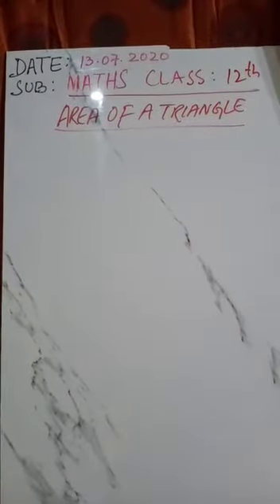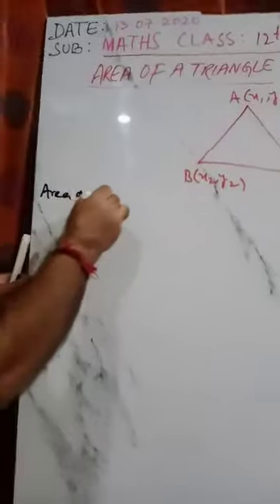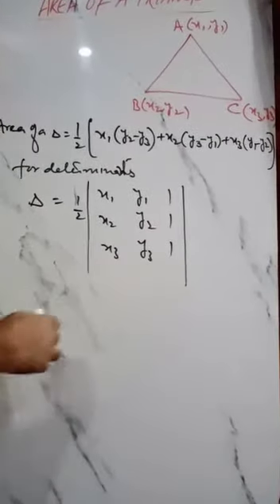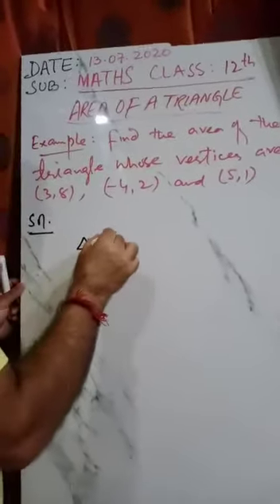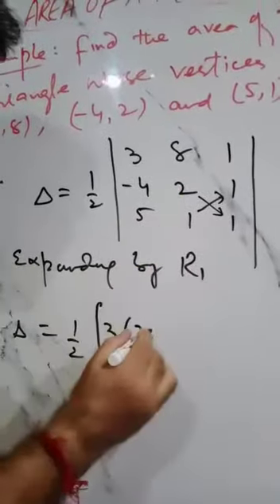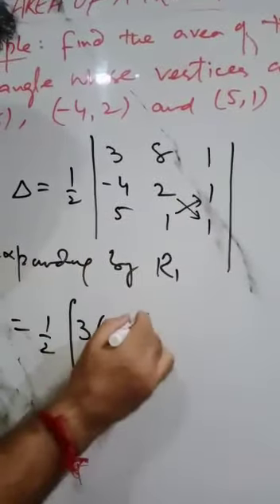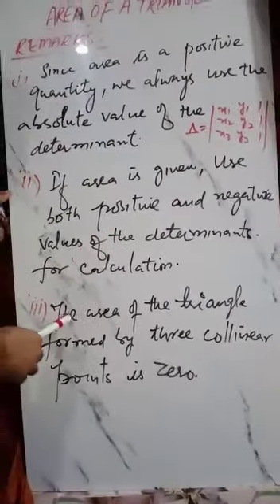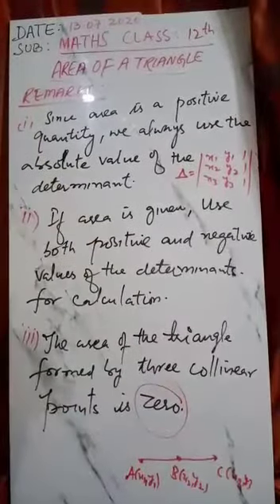CLASS 12 MATHS DETERMINANTS TOPIC AREA OF A TRIANGLE